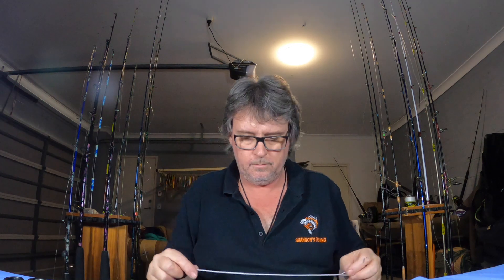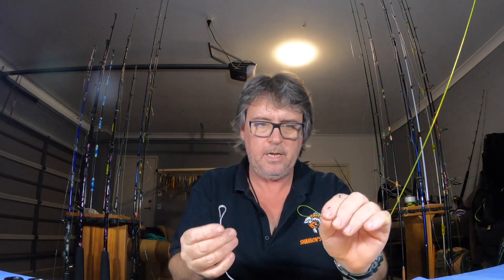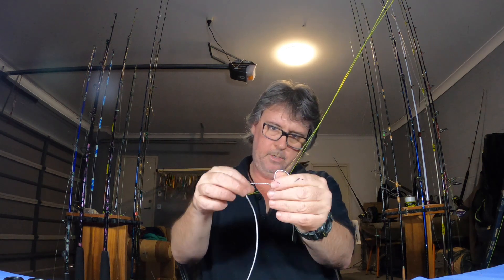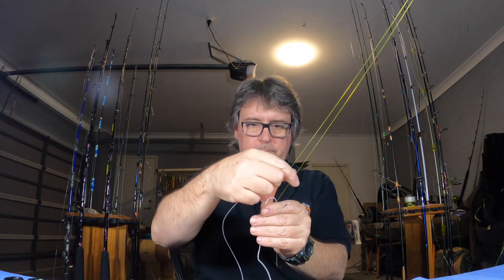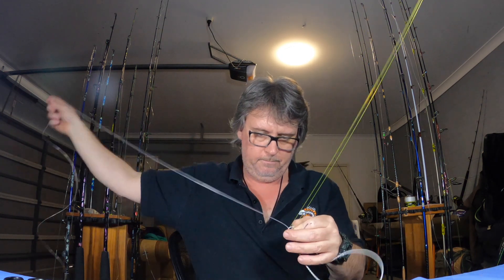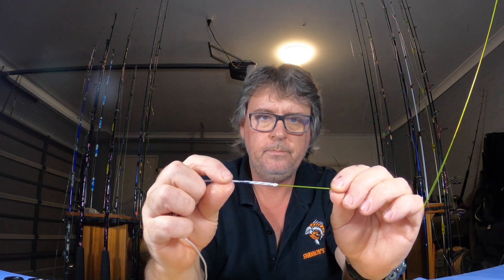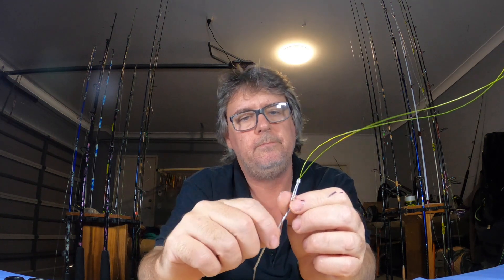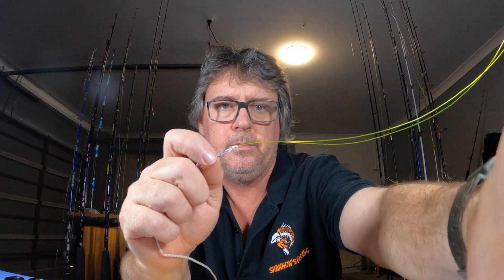How to attach a WIND ON LEADER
A very quick and easy way to attach a wind on leader to your main line.